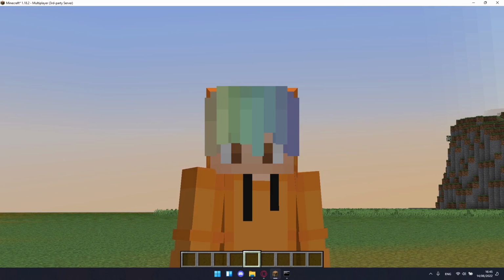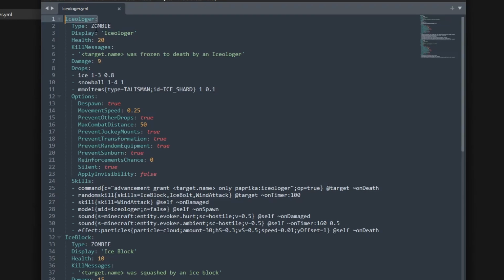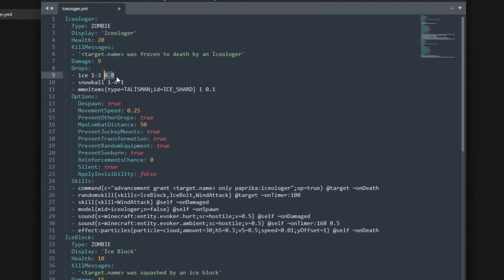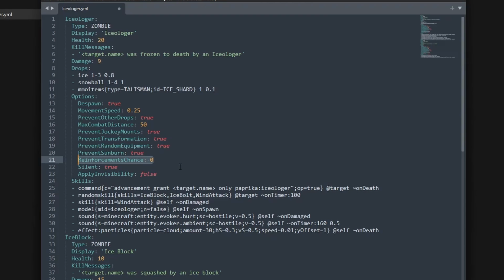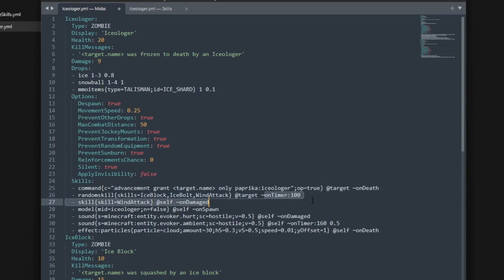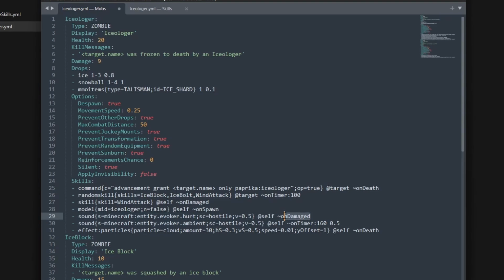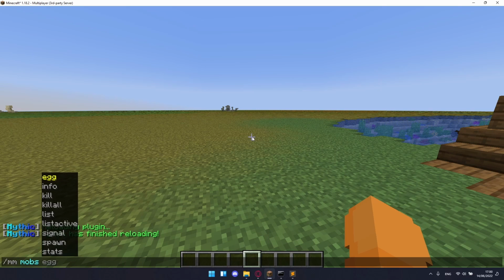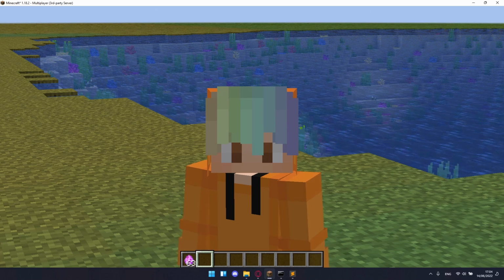Custom Mobs Tutorials 3 ⭐ MythicMobs ⭐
First of all I'd like to thank you'all so much for reaching 200 subcribers while I was away and in order to celebrate this I will be uploading many more videos throughout the whole summer. Some of the next titles to wait for are tutorials on ModelEngine, ItemsAdder, adding custom mobs with models to MCreator using geckolib, adding mobs to Bedrock edition, custom bossfights, custom blocks and much much more!!

Welcome to the Origin Realms Tutorials series, where I will show you how to make all the server's cool features for yourselves!!

In this episode we will continue by making the AI and cool attacks for our custom mob with MythicMobs

⭐ Chapters ⭐

0:00 - Intro
0:37 - Mob Settings
8:03 - Skills
14:10 - In-Game
16:16 - Outro
17:23 - More Videos

🔗 Links: 🔗